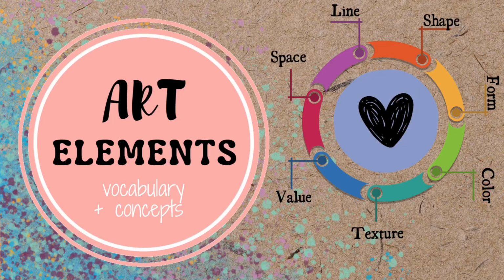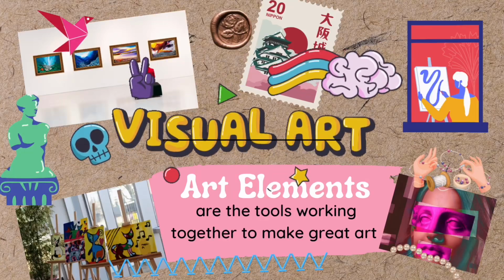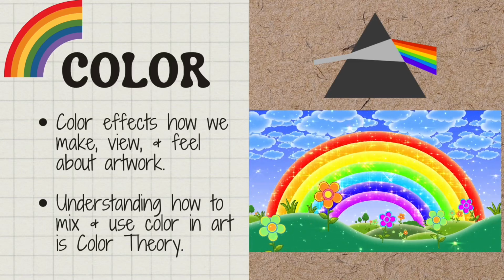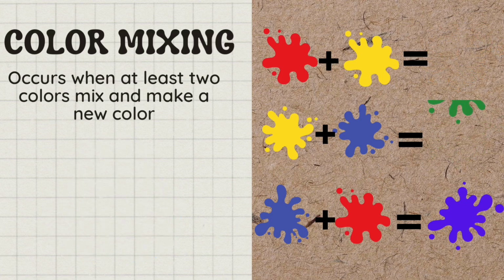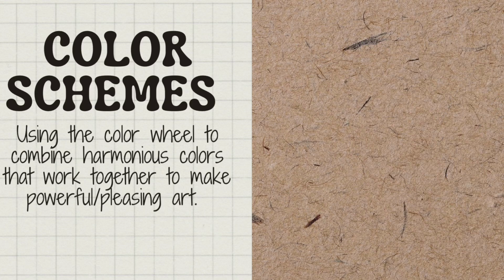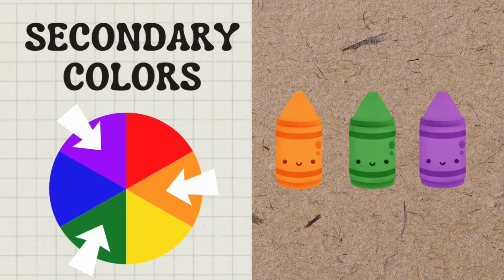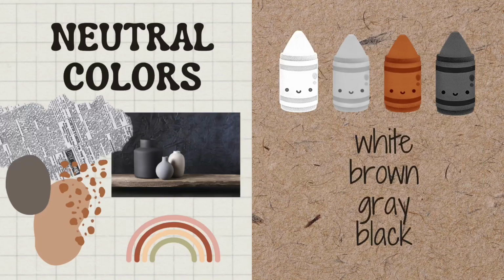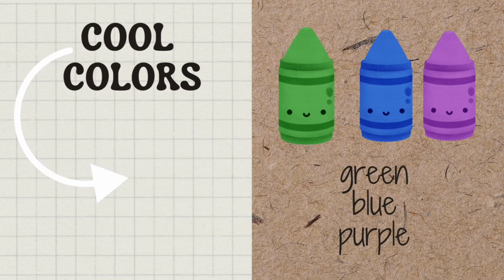2 minute 🖼 vocab! What is COLOR? (Art Element)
🖼COLOR 🖼

COLOR is one of the art elements. The art elements are the tools used to make great visual art: line, shape, form, color, texture, value, & space. Color helps us make, view, and understand artwork. Color mixing, the color wheel, and color schemes are All a part of color theory.

🖼🌻✨ Be bold, feed your soul, live with whimsy. 🖼🌻✨